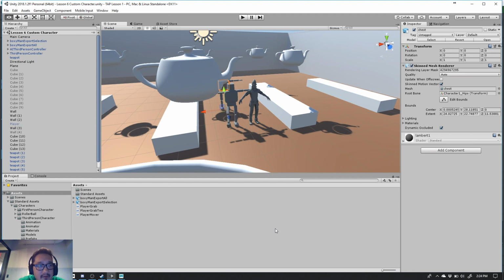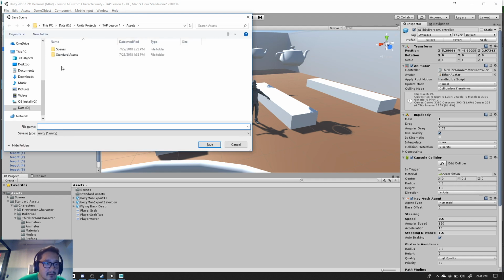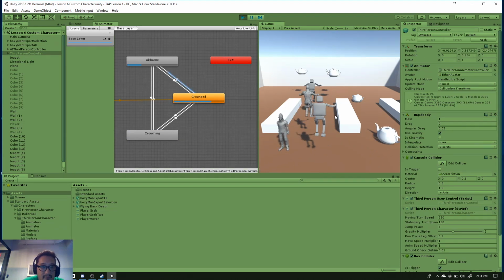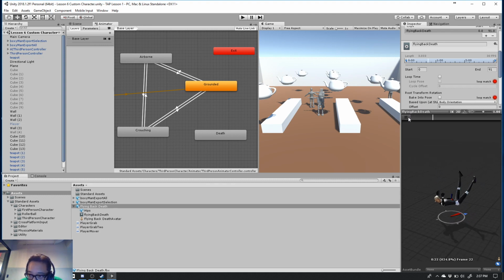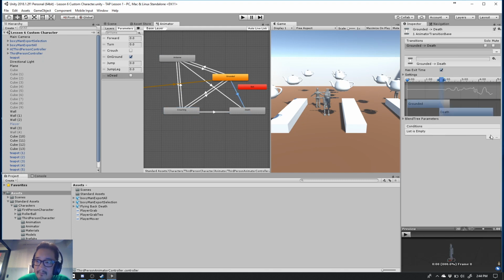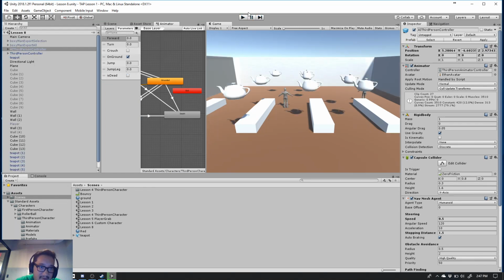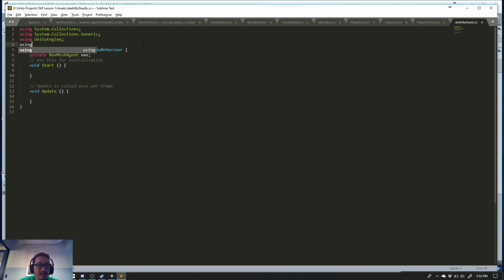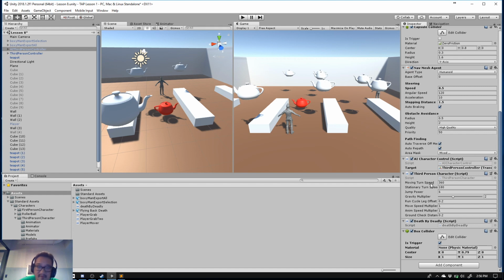TAPVR 8 Death Animation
In this video I download a death animation from Mixamo.com and show how to incorporate the new animation clip into the thirdPersonController or AI setups. I also show you how to write a script to make the character die whenever they encounter a "Deadly" object.